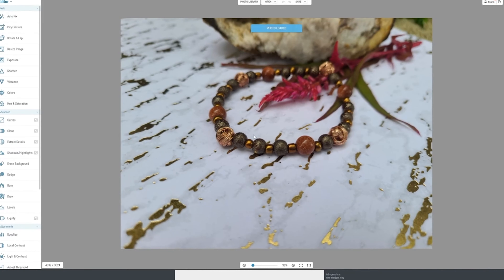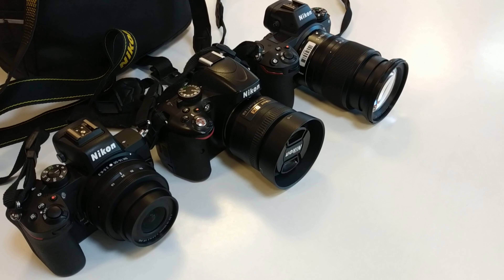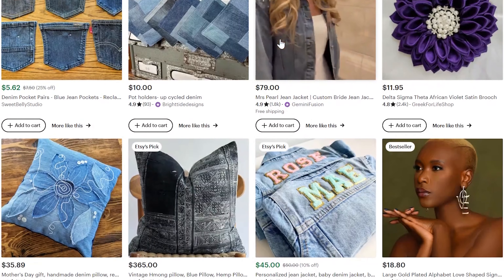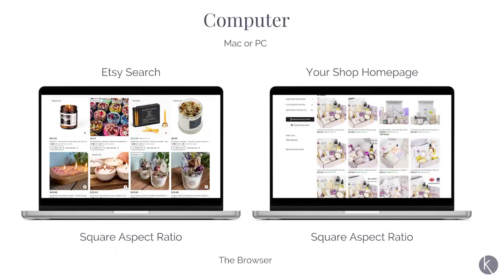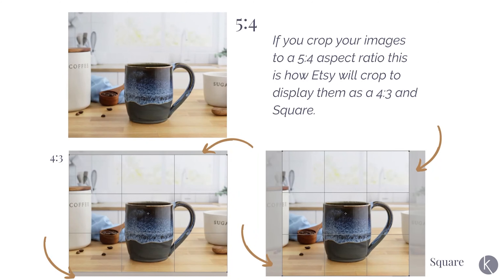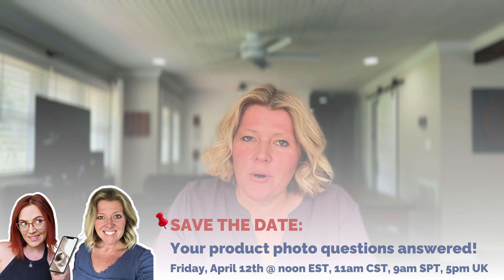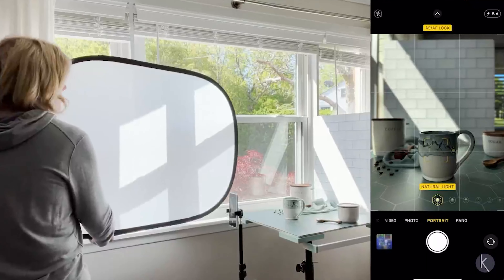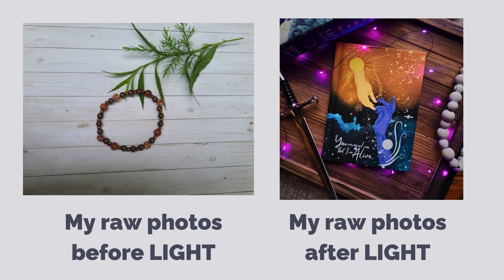Increase Etsy Sales with these Product Photo Hacks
Professional product photography coach @ByKristinaNicole shares Etsy thumbnail tips to INCREASE sales and conversion rates!

🎓 COACHING: Enrollment for my complete Etsy Training Program, the Handmade Alpha Academy, begins June 14th. Learn more about the program and get notified when doors open

00:00 - Why I needed a photography coach
00:52 - What type of camera do I need for Etsy product photos?
01:29 - Should I use a light box?
02:05 - What size should my Etsy photos be?
03:33 - How to shoot product photos on cloudy days?
04:51 - Ask Kristina anything this Friday
05:12 - The number one mistake Etsy sellers make with photos